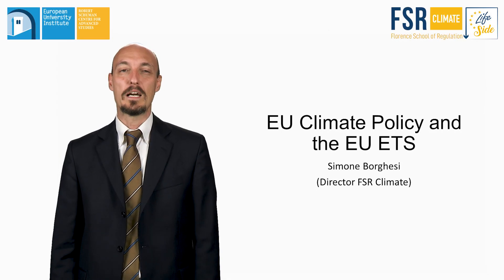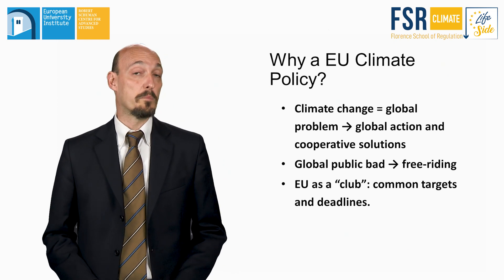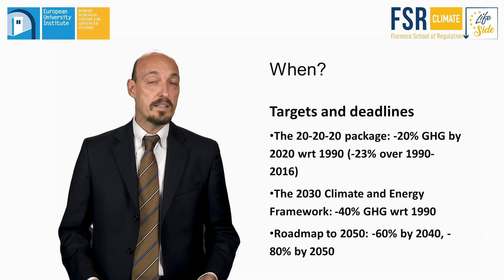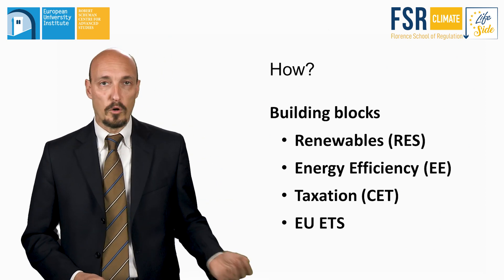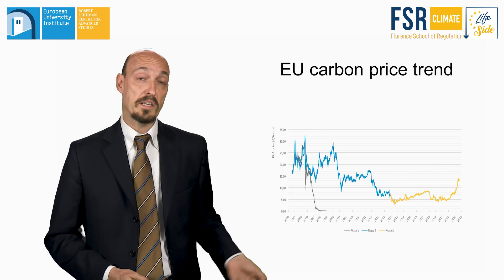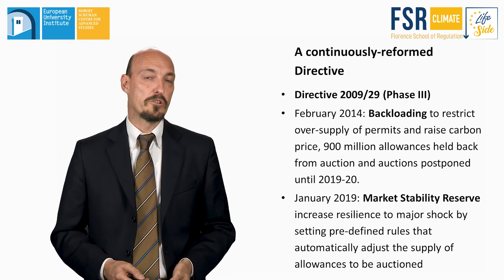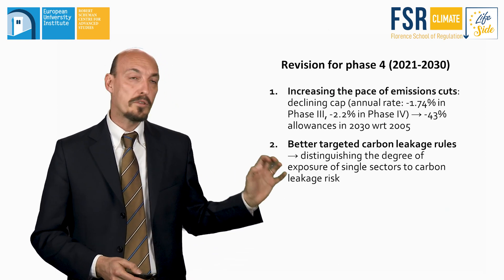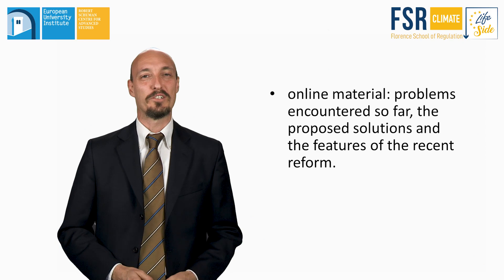EU climate policies and the EU ETS | Simone Borghesi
Video lecture by FSR - Climate (European University Institute) for Online Course on the EU ETS, 11 June-13 July 2018